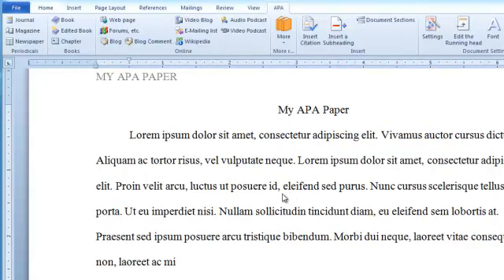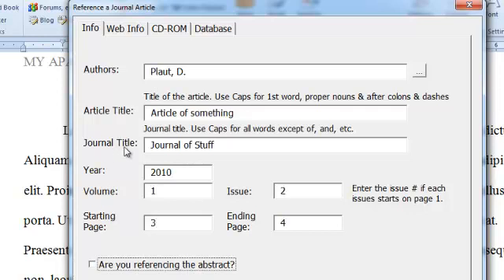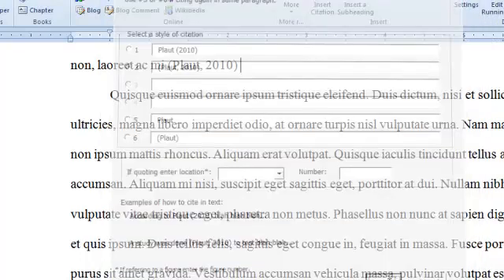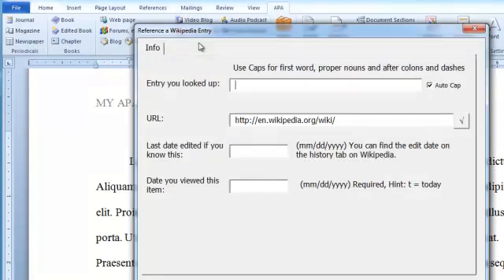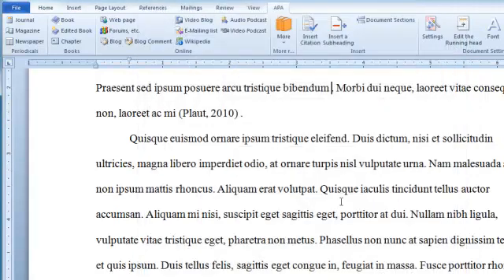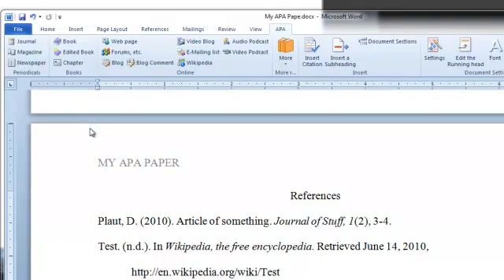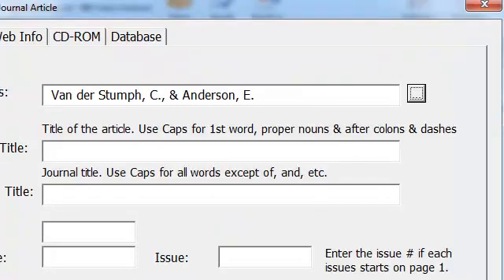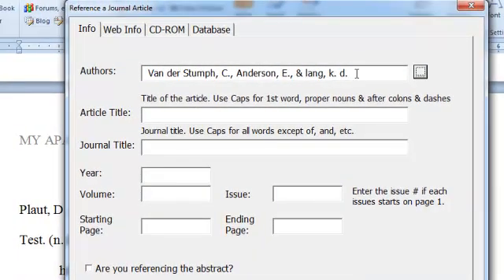APA style references (Word 2010)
Typing APA style references using the APA format template